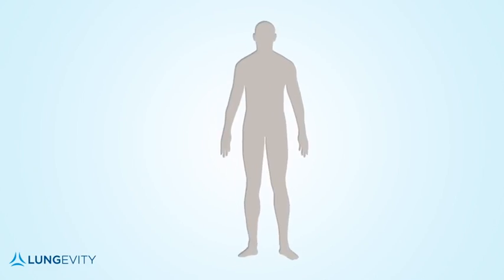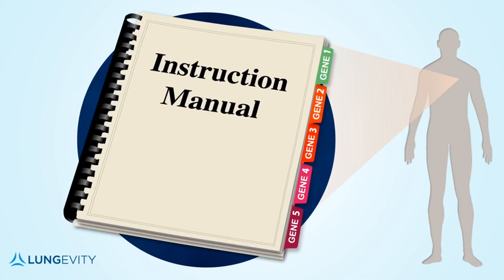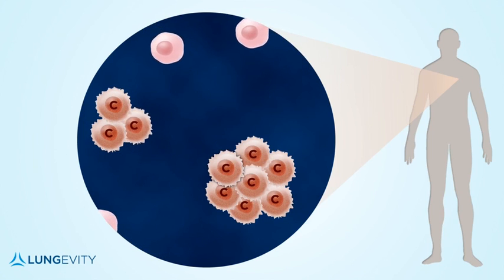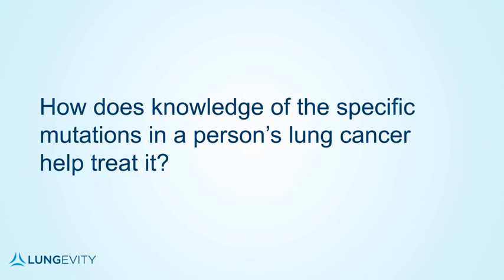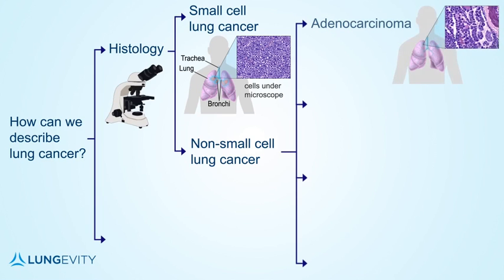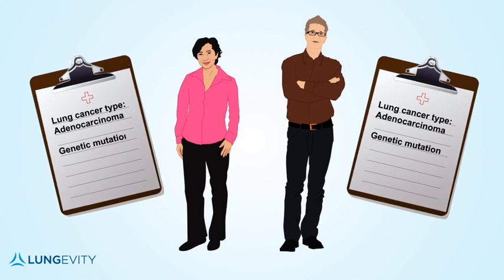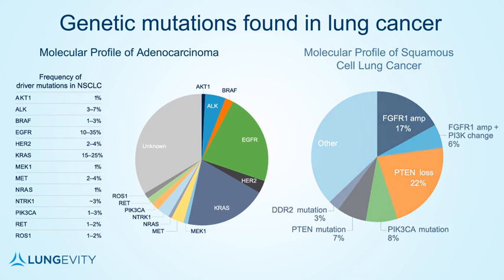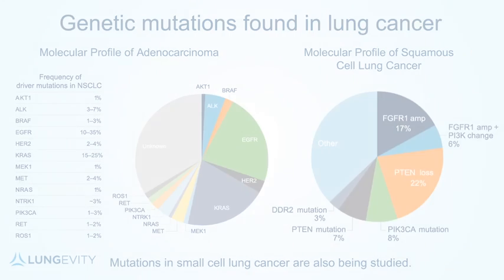Understanding mutations in lung cancer